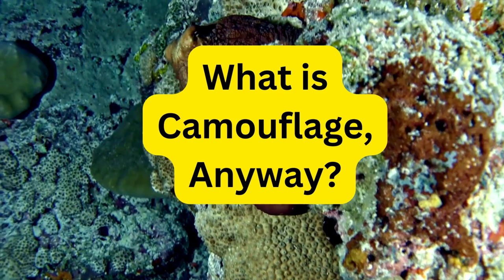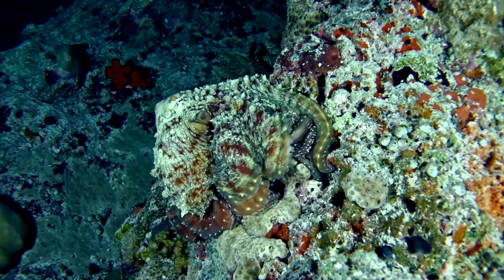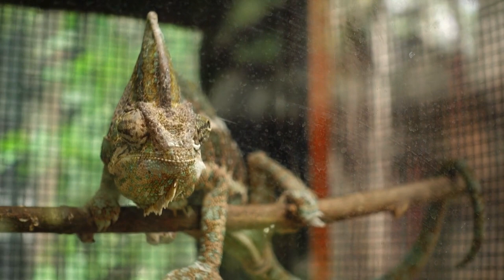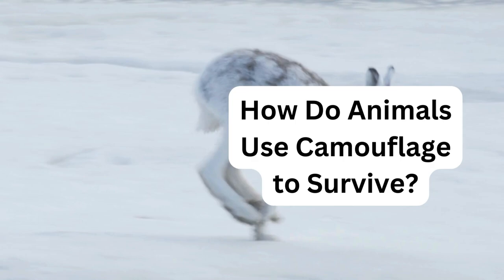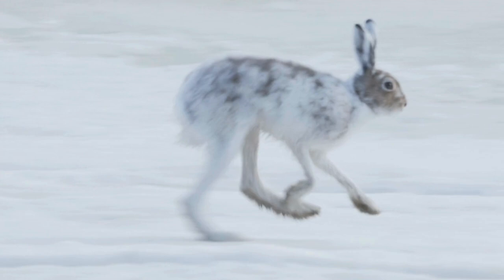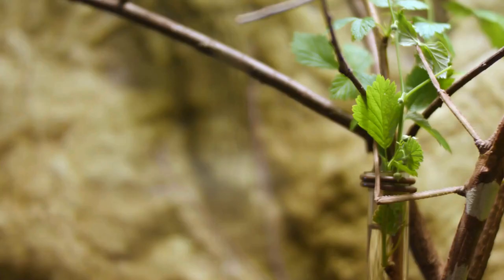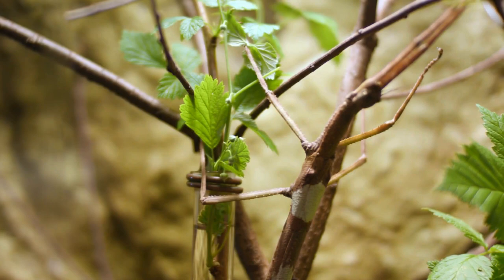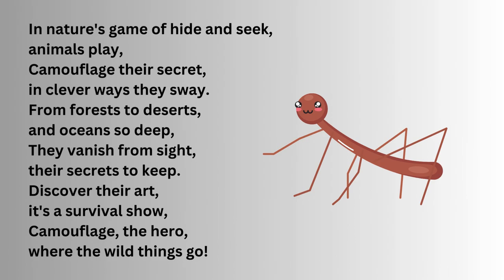Camouflage Chronicles A Wildlife Journey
Explore the captivating world of animal camouflage in this educational video.

Join us on an adventure to uncover the secrets of nature's hidden masters of disguise. From forests to deserts and underwater realms, discover how animals use camouflage to survive.

Learn why this adaptation is not only fascinating but also essential for their survival. Dive into the wonders of nature and appreciate the incredible diversity of our planet's wildlife.